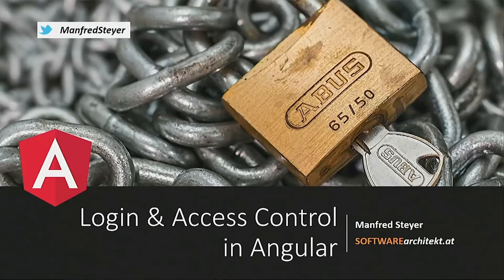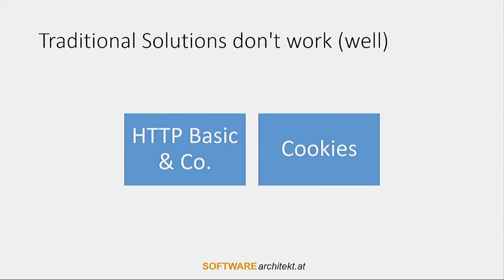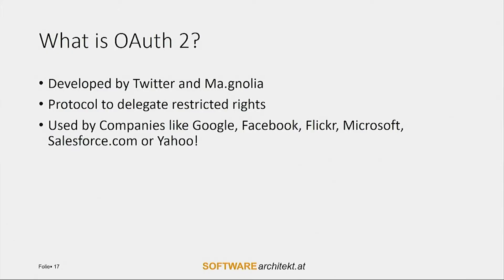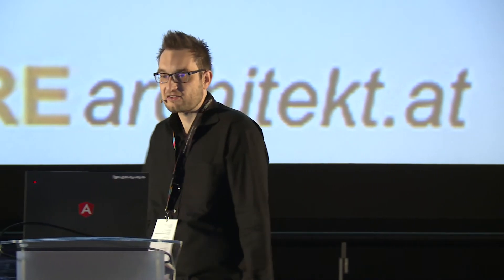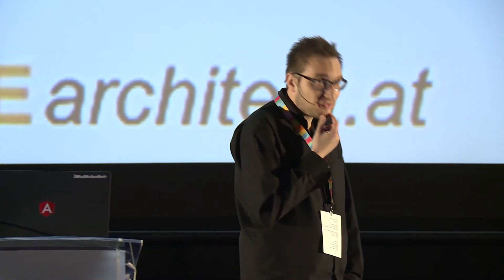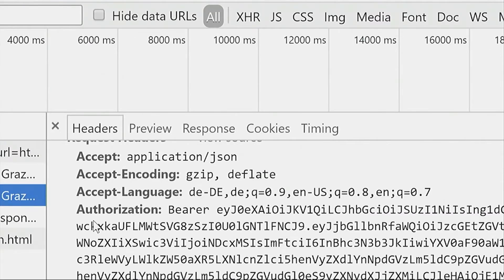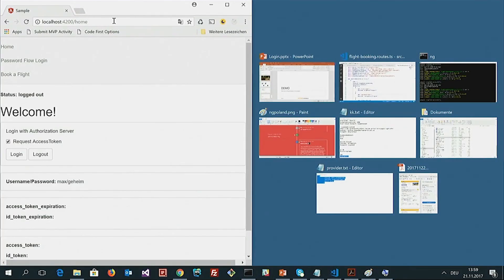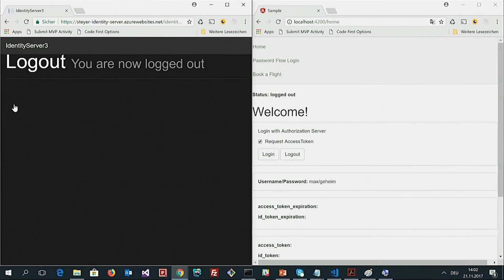ngPoland 2017 - Manfred Steyer - Login and Access Control in Angular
2017 on NOVEMBER 21 in Warsaw.

Manfred Steyer

SOFTWAREarchitekt.at, Google Developer Expert and Microsoft MVP

Trainer and Consultant with focus on Angular. Google Developer Expert (GDE) who writes for O'Reilly and the German Java Magazine. Regularly speaks at conferences.

Login and Access Control in Angular

Few applications operate without some form of login and access control. But how to implement this requirement best with Angular? This session gives an answer by showing a lot of patterns and best practices. It shows how to leverage tokens, like JWT, to increase the flexibility as well as how to use standards like OAuth 2 and OpenId Connect for Single Sign on and integrating existing Identity Providers, like Active Directory. We also talk about social login, misunderstandings, and solutions in this area. Furthermore, you will see some security attacks and how to prevent them. Finally, the underrated and security relevant topic single sign out is addressed.